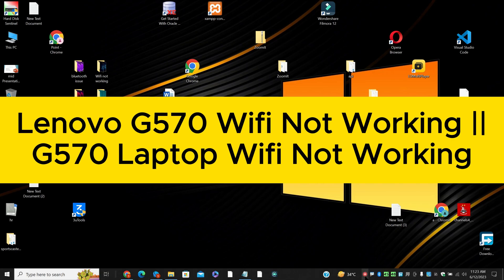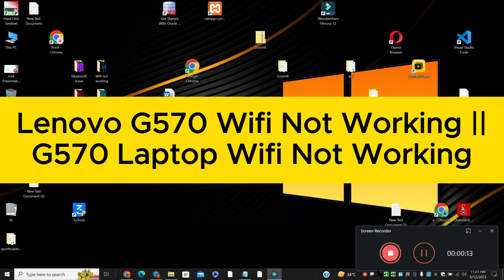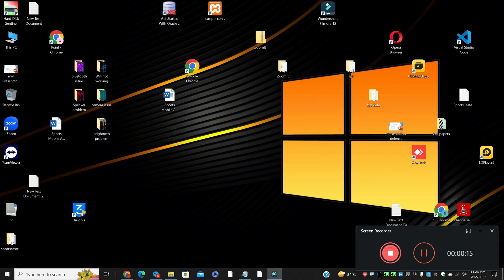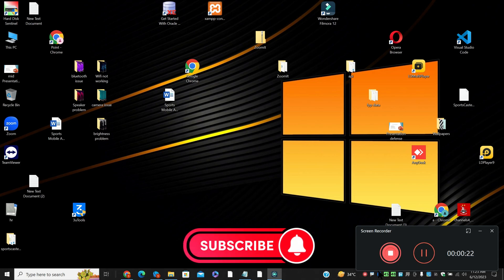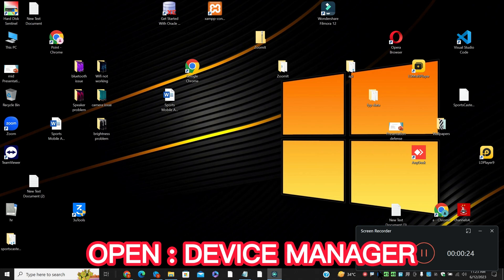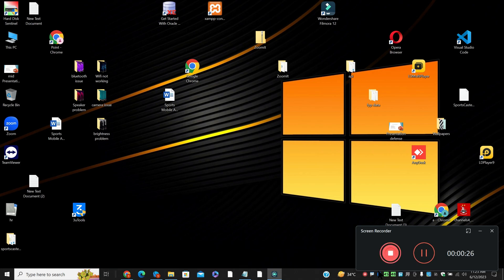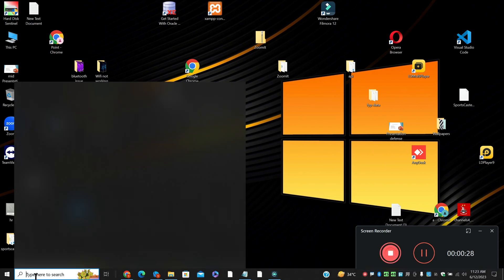Lenovo G570 Wifi Not Working